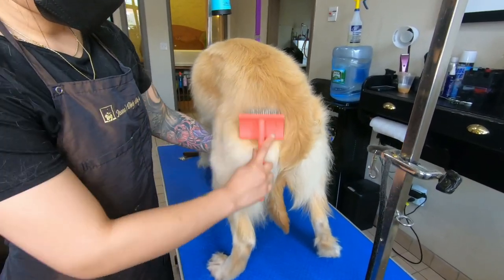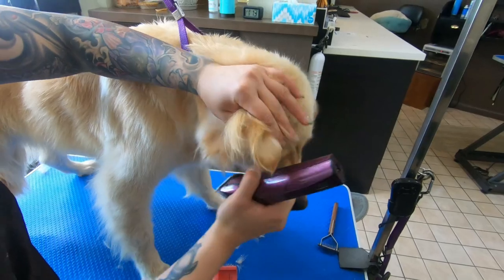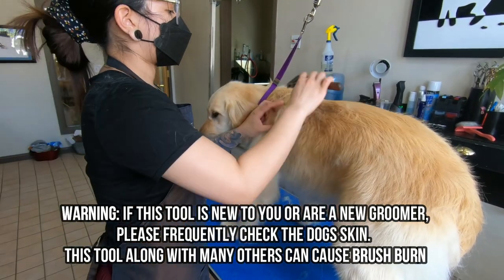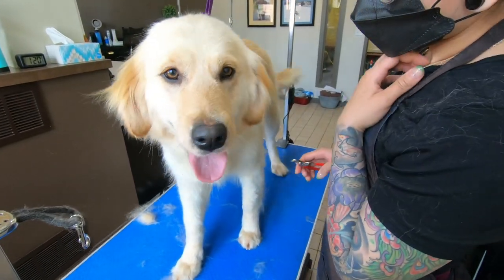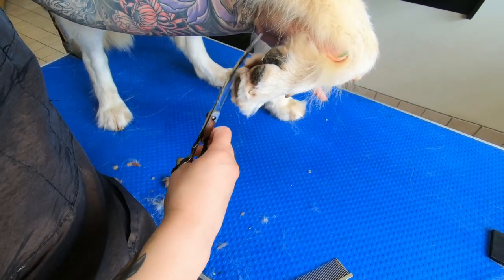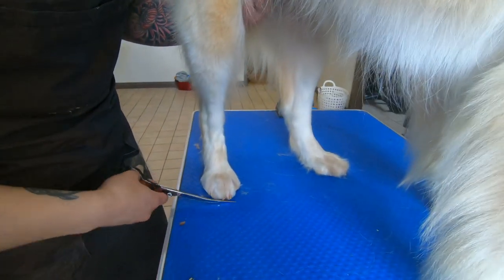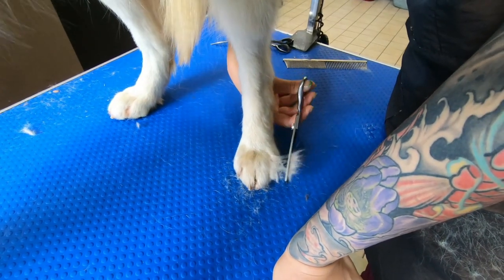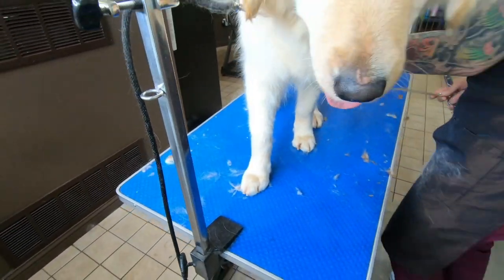Golden Grooming Basics Step By Step | Simka from Serbia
💕👋🏼𝕆𝕧𝕖𝕣𝕧𝕚𝕖𝕨 / 𝕋𝕒𝕓𝕝𝕖 𝕠𝕗 ℂ𝕠𝕟𝕥𝕖𝕟𝕥𝕤🐶🐾

Hello and welcome. My name is Magdalena, I am a dog groomer of 7+ years based out of Boston, MA. I am excited to share my knowledge with you all.

Today I am grooming Simka who comes all the way from Serbia! One of our clients works with a rescue that brings dogs to the US and finds them a forever home.

Simka is a very young golden retriever (1 or 2 years) and this is her second professional grooming or so. In today's video, I show you what tools I use on breeds like Goldens, Bernese, Great Pyrenees, etc. I also go over how to trim up their feet step by step.

Table of Contents:
00:00 Intro
02:00 Slicker Brush Use
05:30 Ear Mat Removal
07:10 Undercoat Rake / Deshedding Tool
13:03 Nail Trimming
14:55 TUTORIAL: Foot Trimming/ Paw Pad Shaving
27:30 Ear Cleaning
29:00 Outro